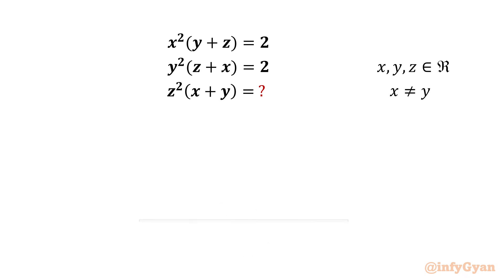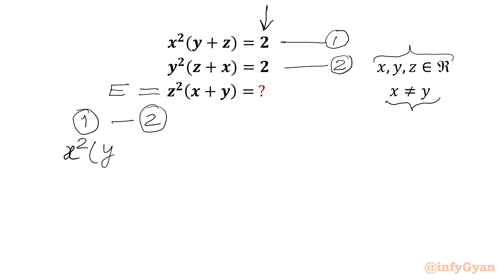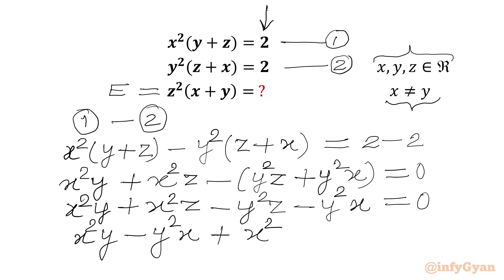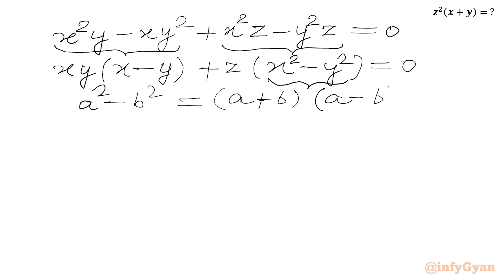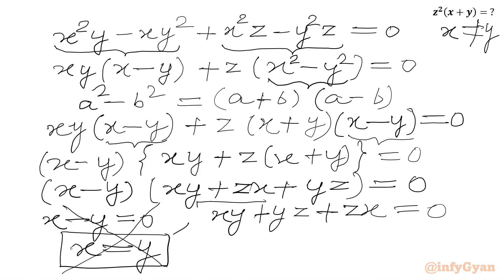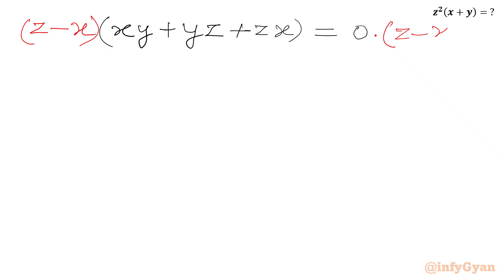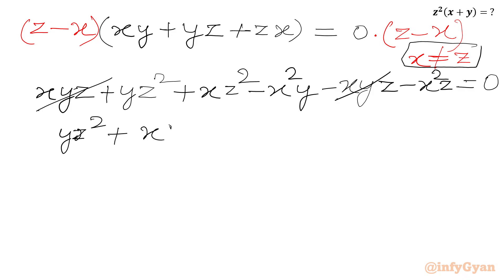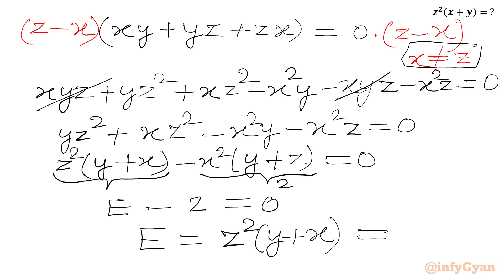An Outstanding Algebra Problem | Math Olympiad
In this video, we solve an outstanding algebra problem from Olympiads, perfect for those preparing for competitive tournaments. This problem will enhance the understanding of system of equations and skills of solving with algebraic manipulations. Watch as we break down the solution step-by-step, providing clear explanations and insights along the way.

🔍 In this video:

Tips and tricks for simplifying expressions/equations.